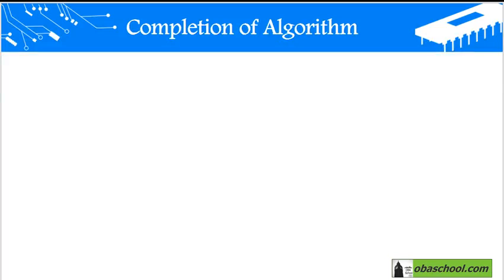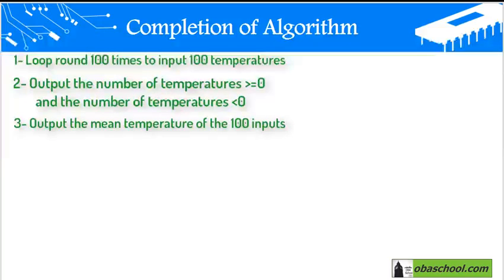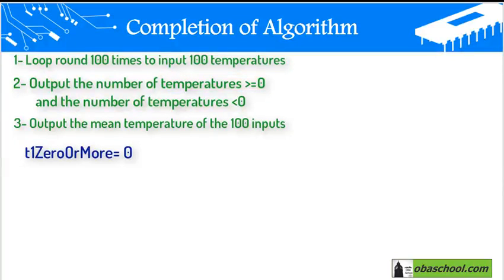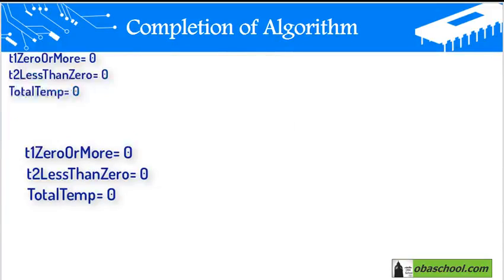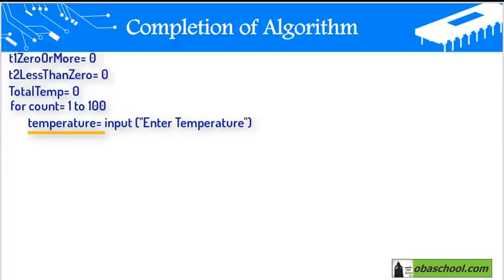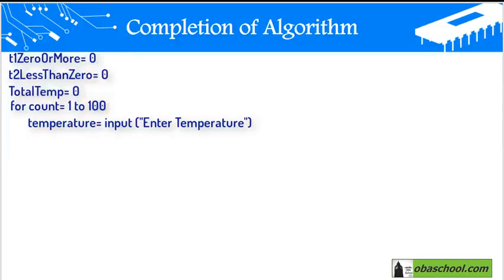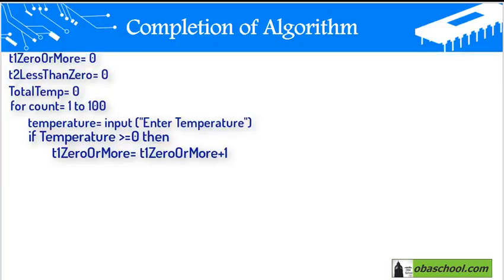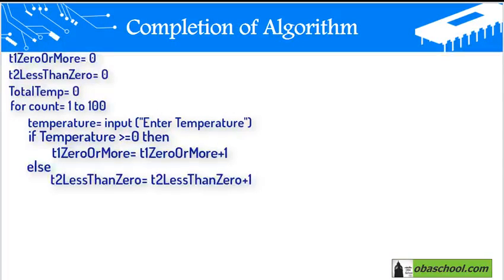Computational Thinking, Algorithms & Programming - 1.23 Interpret, Correct or Completion of Algor. 1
Computational Thinking, Algorithms & Programming - 1.23 Interpret, Correct or Complete Algorithms - Completion of Algorithm 1